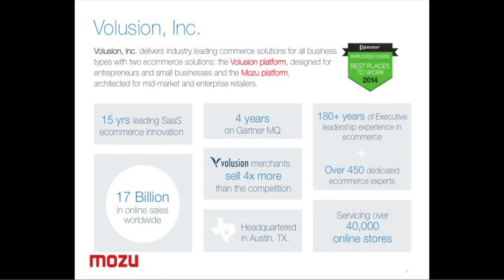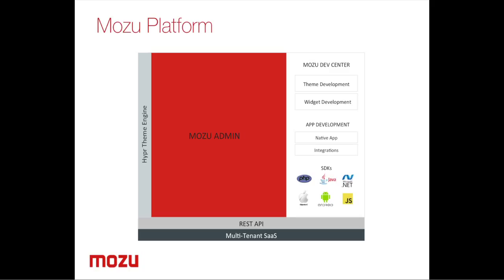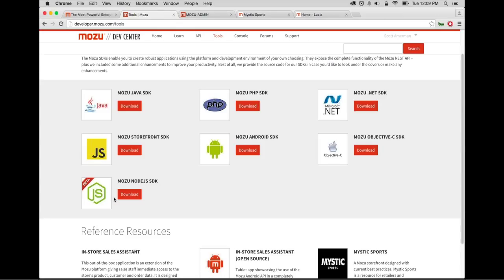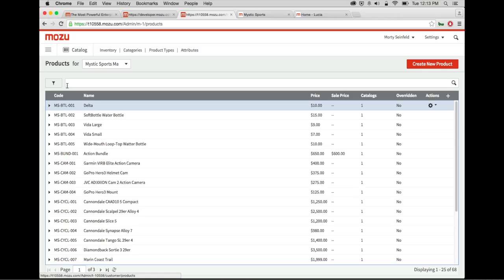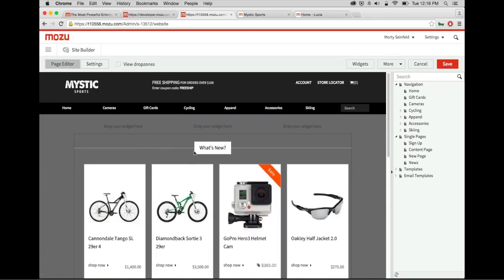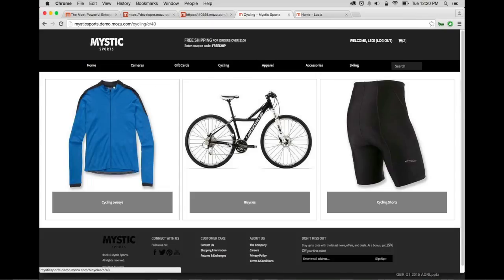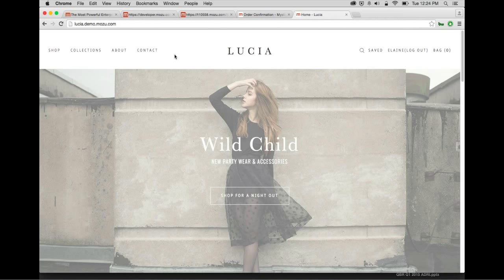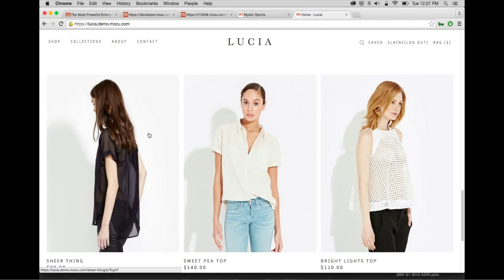Mozu Platform Tour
Watch our webinar to tour the most advanced commerce platform built for the future of retail.